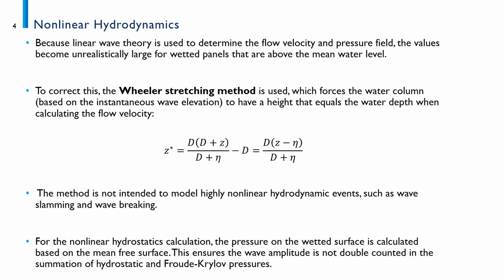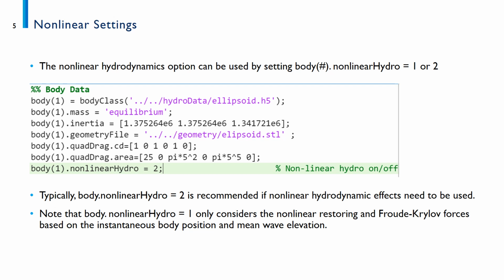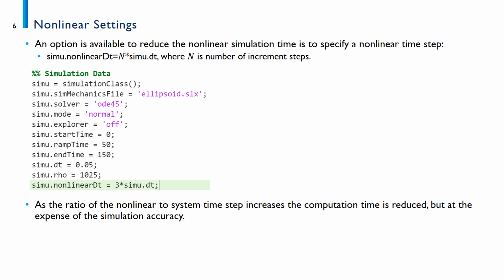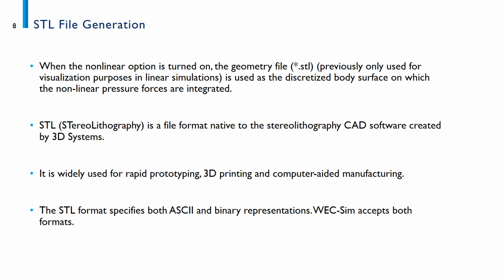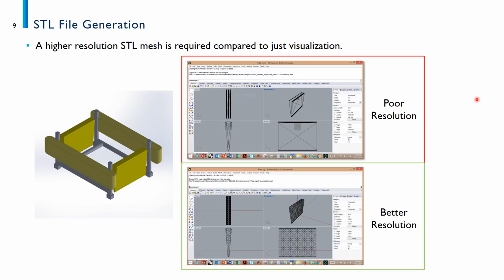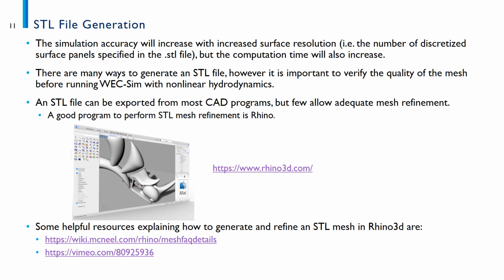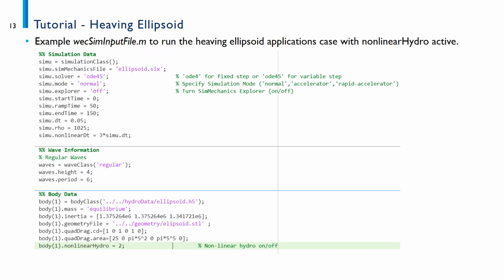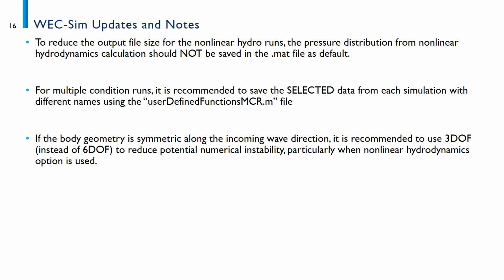WEC-Sim Advanced Features #2 - Nonlinear Hydrodynamics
WEC-Sim Advanced Features Webinar
Nonlinear Hydrodynamics